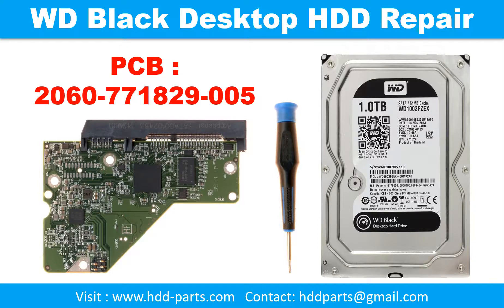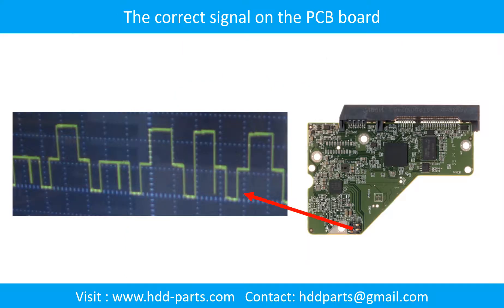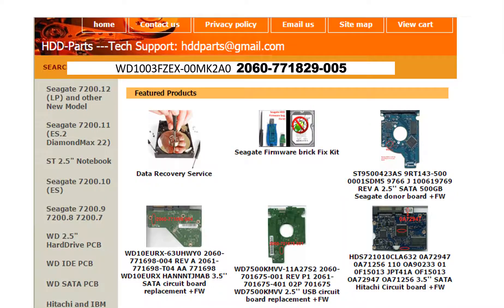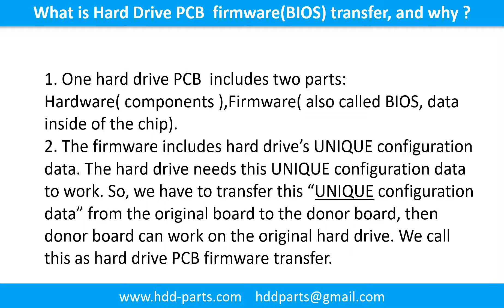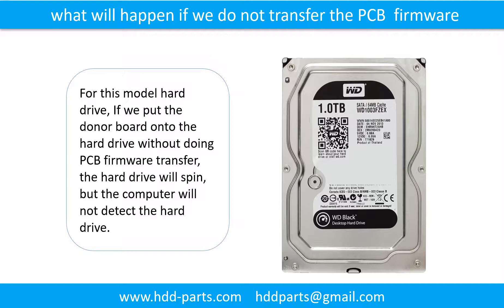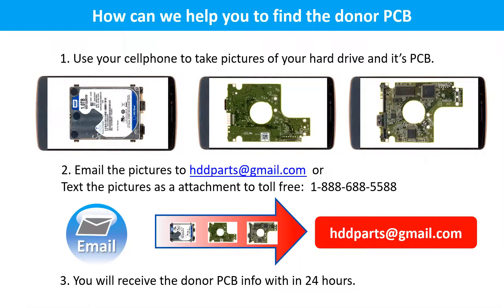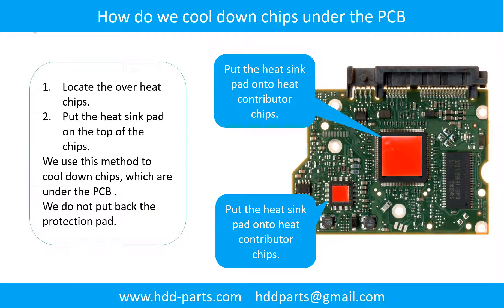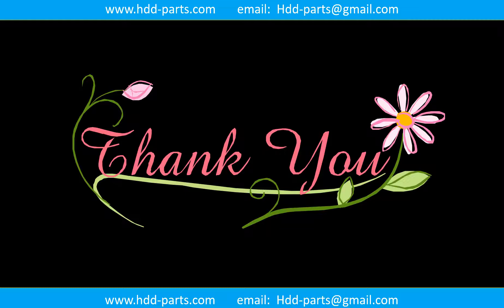WD WD15EARS WD20EARS WD10EARS WD10EZEX WD 1003FZEX 2060 771829 005 click repair data recovery